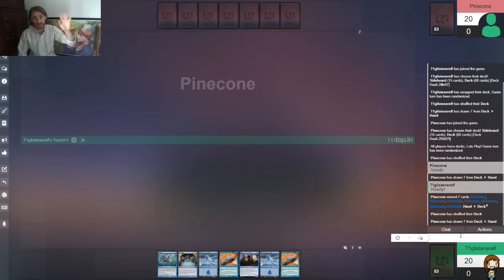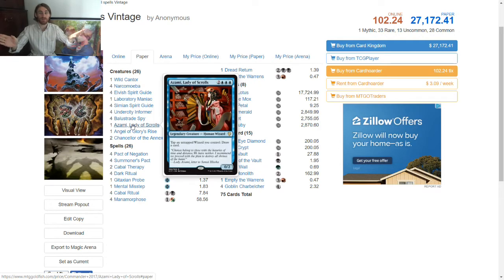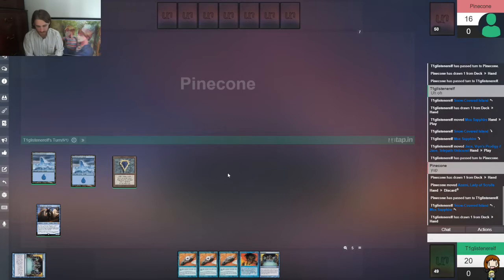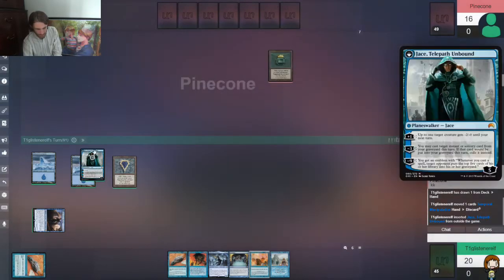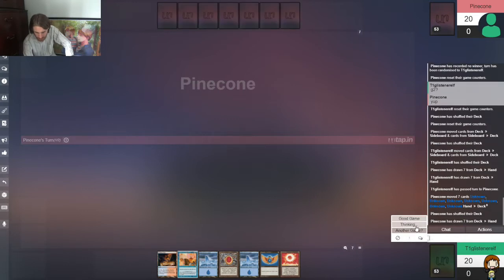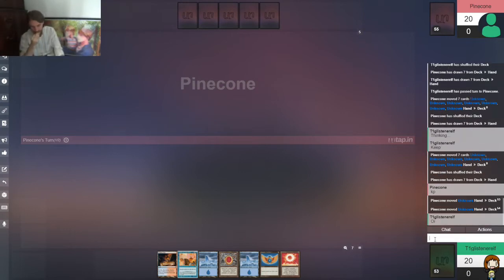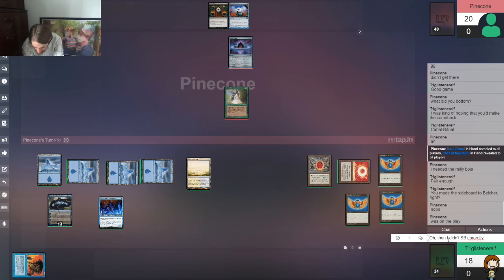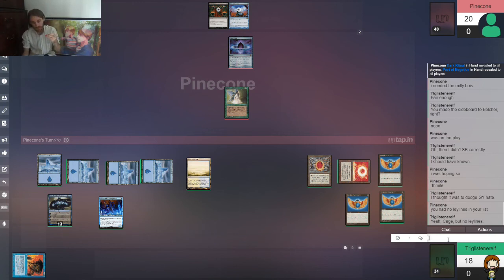Vintage MtG — Mono Blue Taking Turns vs. Oops All Spells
Oops, All Spells? In Vintage? Oh yeah, welcome to the utter jank that is people not taking Vintage seriously this season. Since we weren't expecting a lot of people, those that did participate decided to play whatever, and this is the result. (^-^)

If you'd like to make your own custom playmats, bags, showcase binders, mousepads, and sleeves made by fine artists, then Inked Gaming has you taken care of!

And here's the deck in text form:
Artifacts (12)
1 Black Lotus
1 Mox Emerald
1 Mox Jet
1 Mox Pearl
1 Mox Ruby
1 Mox Sapphire
4 Sapphire Medallion
1 Sensei's Divining Top
1 Sol Ring
Creatures (8)
1 Baral, Chief of Compliance
2 God-Eternal Kefnet
2 Jace, Vryn's Prodigy
3 Snapcaster Mage
Instants (6)
1 Ancestral Recall
1 Brainstorm
4 Force of Will
Planeswalker (1)
1 Jace, the Mind Sculptor
Sorceries (18)
4 Capture of Jingzhou
1 Ponder
4 Preordain
4 Temporal Manipulation
1 Time Walk
4 Time Warp
Lands (15)
8 Snow-Covered Island
2 Flooded Strand
1 Misty Rainforest
2 Polluted Delta
1 Scalding Tarn
1 Strip Mine
Sideboard (15)
1 City in a Bottle
1 Damping Sphere
4 Energy Flux
1 Flusterstorm
4 Hurkyl's Recall
4 Grafdigger's Cage

Here's the list for the deck in text form:
Artifacts (8)
1 Black Lotus
3 Chrome Mox
1 Lotus Petal
1 Mox Emerald
1 Mox Jet
1 Mox Ruby
Creatures (26)
1 Angel of Glory's Rise
1 Azami, Lady of Scrolls
4 Balustrade Spy
2 Chancellor of the Annex
4 Elvish Spirit Guide
1 Laboratory Maniac
4 Narcomoeba
4 Simian Spirit Guide
4 Undercity Informer
1 Wild Cantor
Instants (21)
4 Cabal Ritual
4 Dark Ritual
4 Manamorphose
1 Mental Misstep
4 Pact of Negation
4 Summoner's Pact
Sorceries (5)
2 Cabal Therapy
1 Dread Return
1 Empty the Warrens
1 Gitaxian Probe
Sideboard (15)
1 Empty the Warrens
4 Goblin Charbelcher
1 Grim Monolith
1 Lion's Eye Diamond
1 Mana Crypt
1 Mox Emerald
3 Spoils of the Vault
3 Tinder Wall